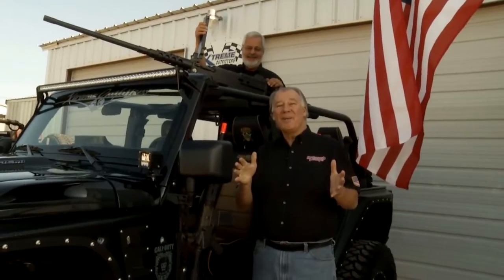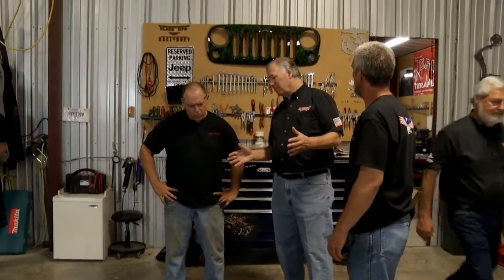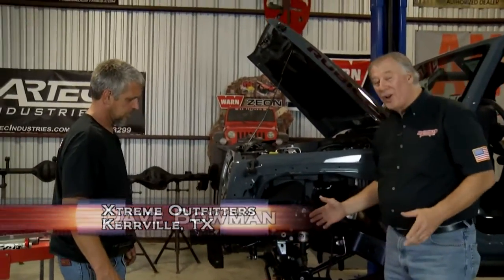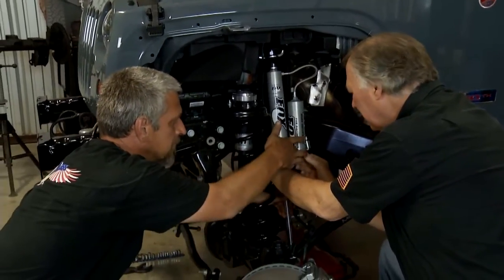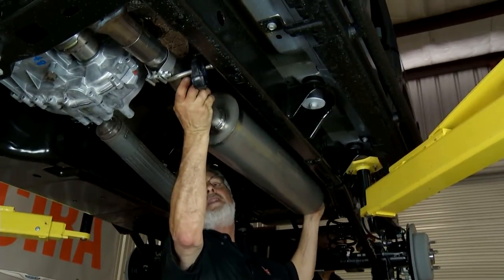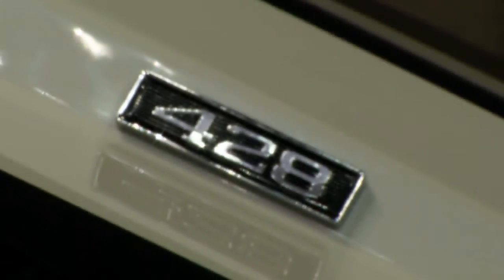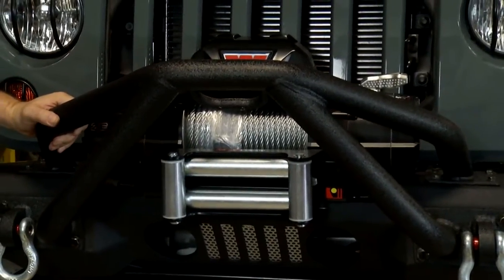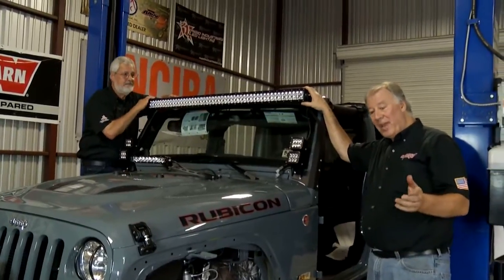Motorhead Garage - Ep 1314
Motorhead Garage - Episode 1314 - Xtreme Outfitters - “If You Can Dream It, We Can Xtreme It!” - Part 1